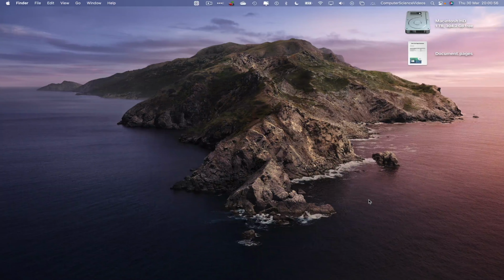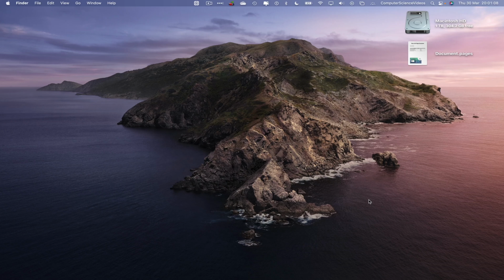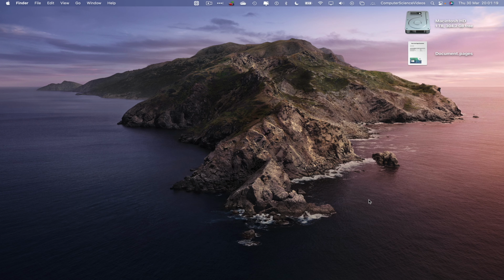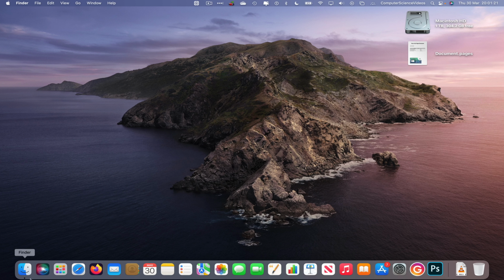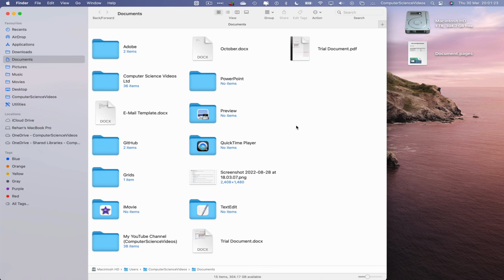How to CREATE a Folder in The Finder Application On a Mac / Desktop Computer - Basic Tutorial | New